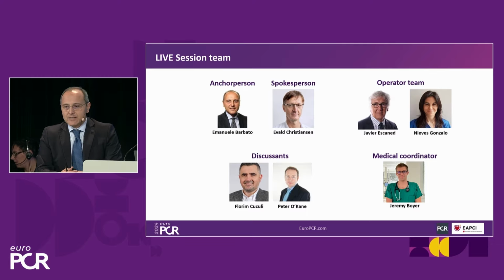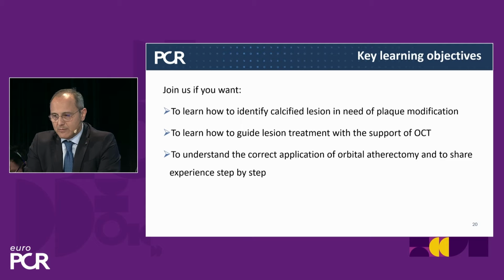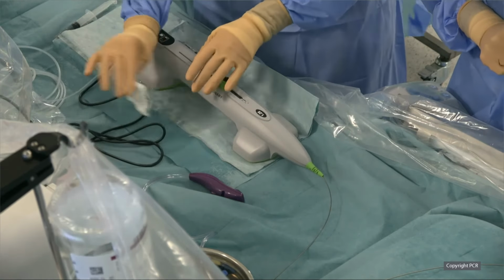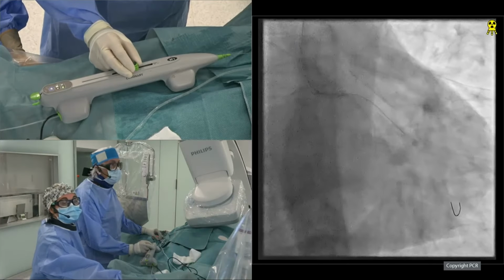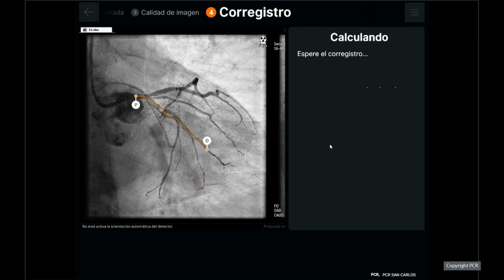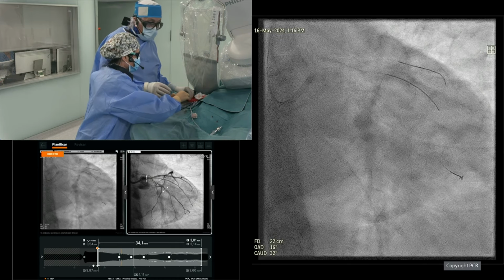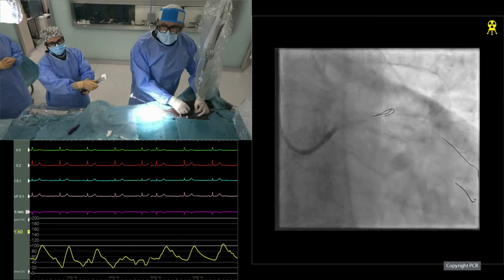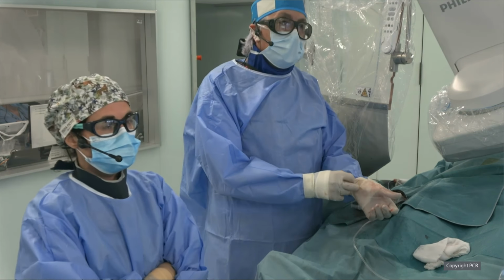Optimising treatment for patients with severe calcified lesions: the role of orbital atherectomy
In this europcr 2024 session featuring a LIVE case demonstration from Madrid, Spain, gain insights into identifying calcified lesions requiring plaque modification, effectively guiding lesion treatment with OCT support, and correctly applying orbital atherectomy, while sharing experiential knowledge step by step.